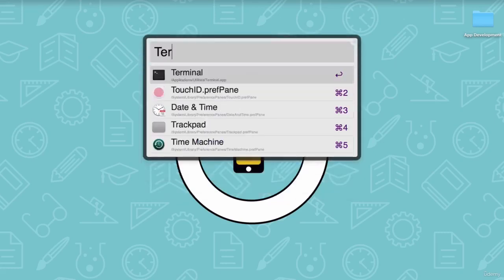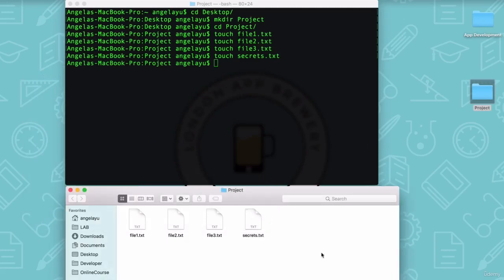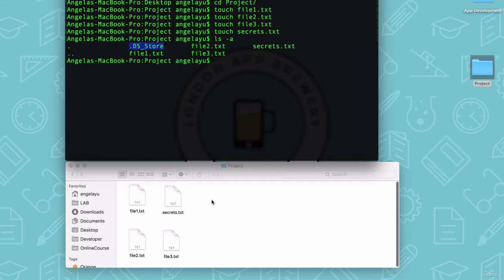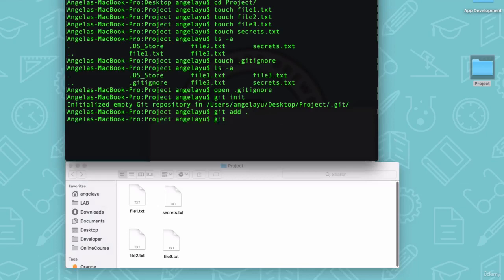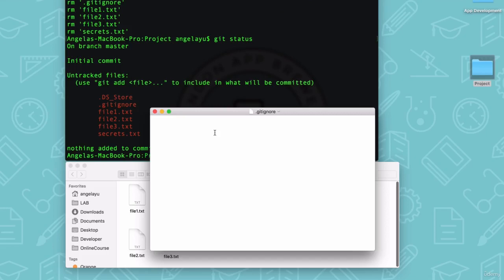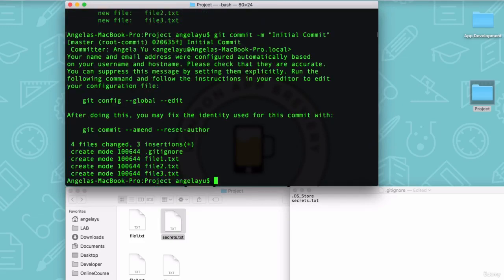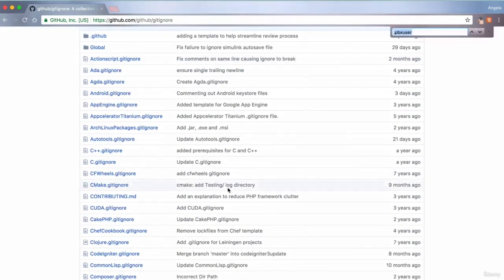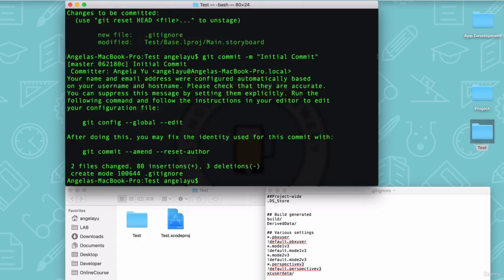005 Gitignore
Gitignore is a file used by Git to exclude files and directories from being tracked by version control. The file is called ".gitignore" and it can be placed in the root directory of a Git repository.

The syntax of the file allows for patterns to be matched against file names and directory paths. Any file or directory that matches a pattern in the gitignore file will be ignored by Git, meaning it will not be added to the repository, committed, or pushed to remote repositories.

The gitignore file is useful in cases where there are files or directories in a project that should not be tracked by version control. For example, log files, temporary files, compiled code, and other artifacts that are generated during development can be excluded using the gitignore file.

It's important to note that the gitignore file only applies to files that haven't been tracked by Git yet. Once a file has been added to the repository, changes to the gitignore file won't have any effect on that file.